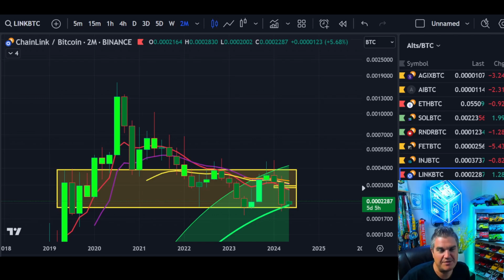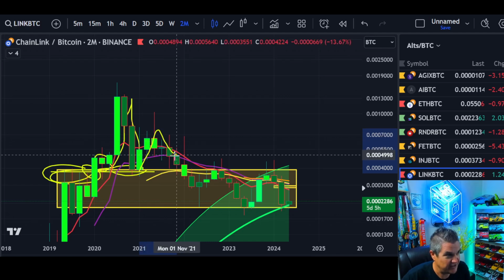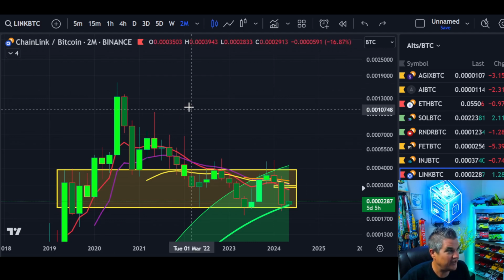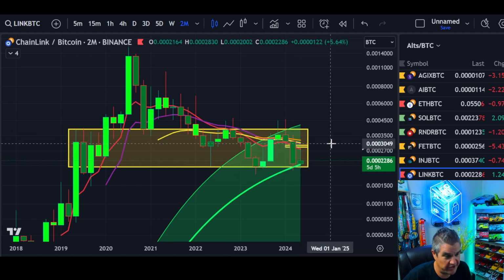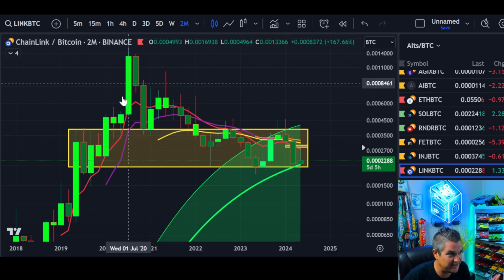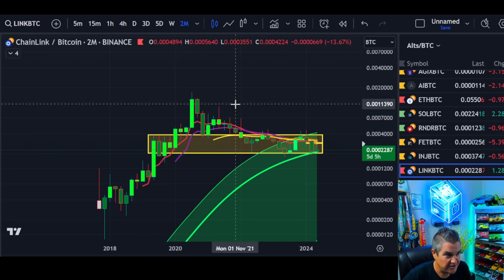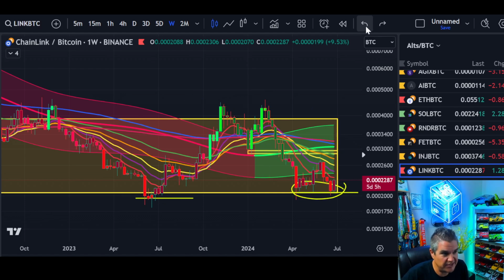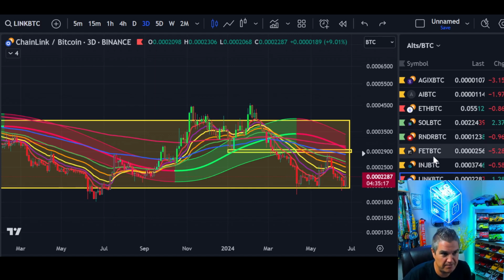💥 Chainlink VS Bitcoin 💥 - The Chart You Havn't Seen - LINK/BTC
Today we look at Chainlink vs Bitcoin Price Updates.  We look at the 3day, weekly and 2 month charts of LINK / Bitcoin price and see where we might be headed next.   Where is support for LINK/BTC price moving forward?!  I'm Glad you asked! Let's see what the bitcoin price charts are saying today!